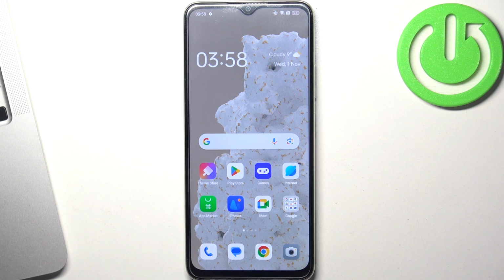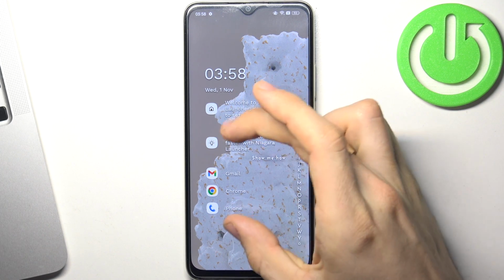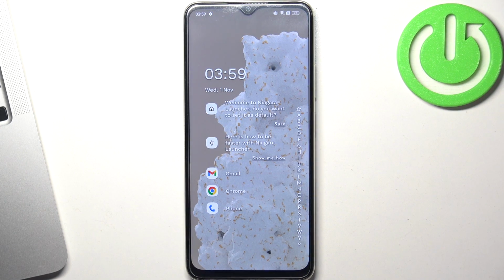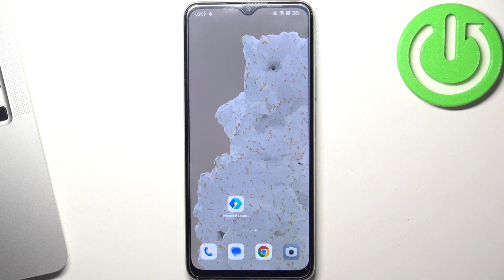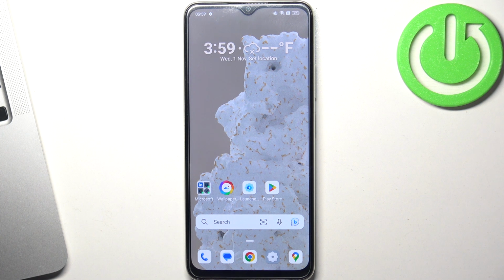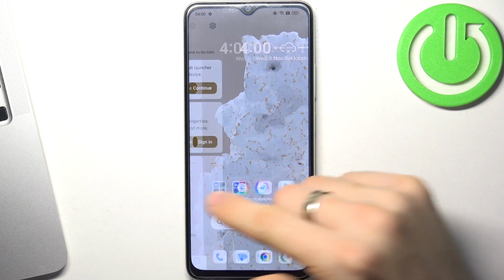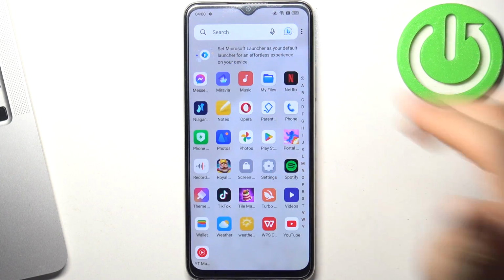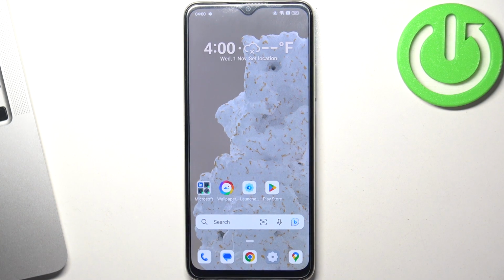TOP 3 Apps to Organize Home Screen on Oppo A18?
Welcome back to HardReset.Info, your ultimate destination for smartphone mastery! In today's video, we've got a treat for Oppo A18 users. We're unveiling the top 3 apps that will help you masterfully organize your home screen. Say goodbye to clutter and hello to a beautifully streamlined and efficient home screen setup. Don't miss this one – it's a game-changer!